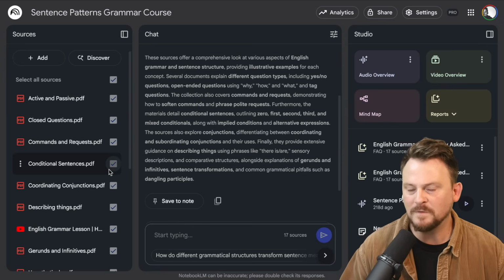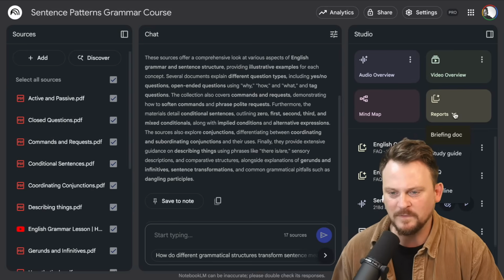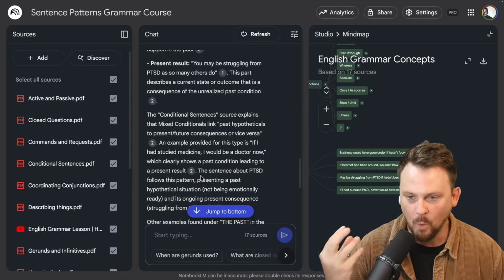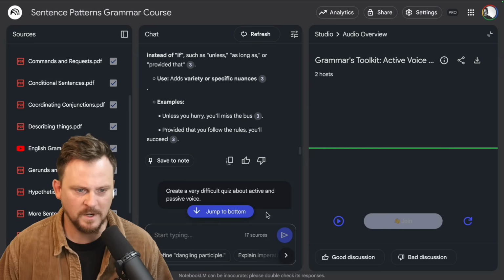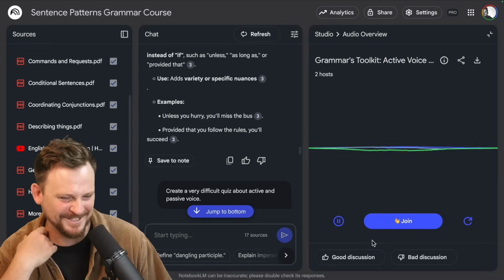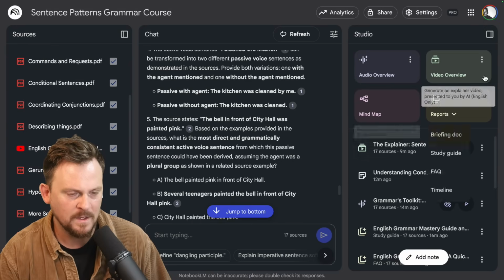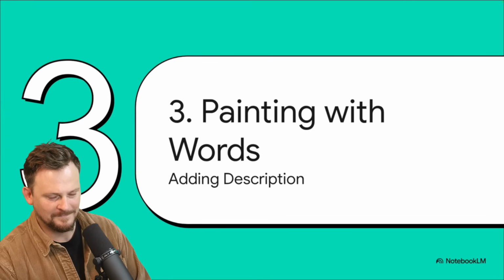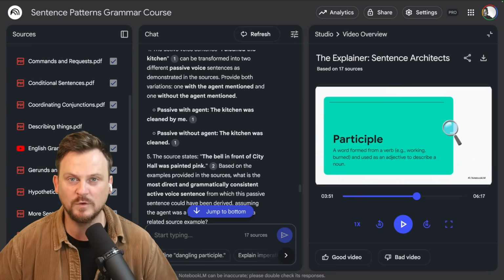This New Feature Changes Everything | NotebookLM for English Learning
Is NotebookLM the ultimate AI learning tool?

05:27 - Mind Map
09:46 - Source Queries
11:36 - New Audio Overviews
28:55 - Video Overviews
22:46 - Final Thoughts

This channel can help you improve English speaking with practical tips, real examples, and the latest AI tools—including how to use ChatGPT to learn English.

I focus on English speaking practice, conversation practice, and building real fluency with tools that make learning faster and more interactive. Whether you're looking for a spoken English course online or want to try an AI English tutor, you'll find lessons, role-plays, and strategies you can use right away.

Practice real-life conversations
Learn with AI
Gain confidence speaking English
Follow a personalized study plan